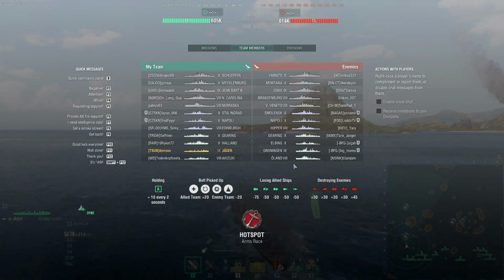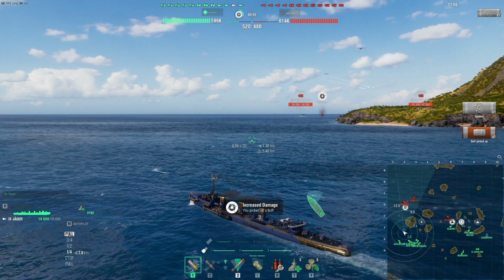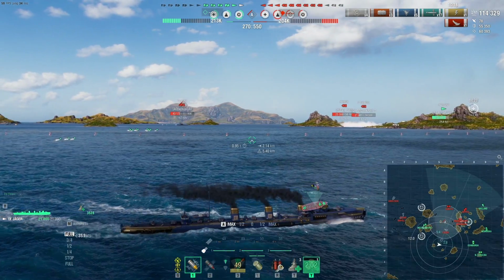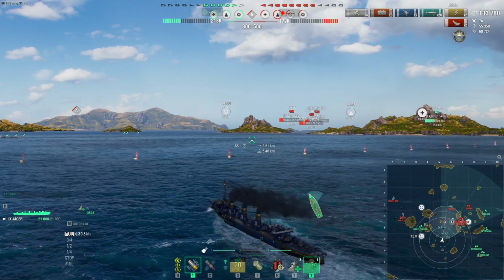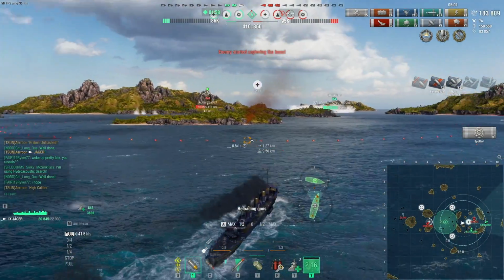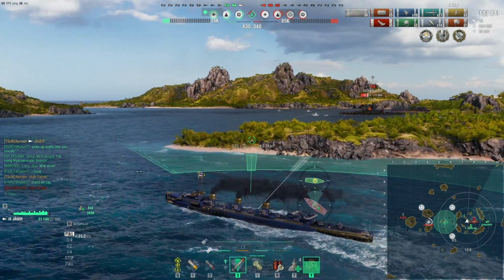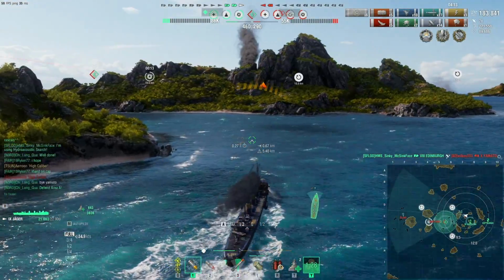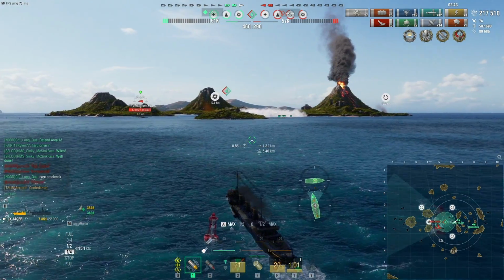World of Warships: Jäger Is Really Fun!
Jäger is the new T9 European DD. It's really fun. It has a wall of torpedoes that are fast. Absolute joy to play as long as there's no air.
The ship was given to me by Wargaming for review.

0:00 Intro
0:09 Captain Skills & Upgrades
0:18 Jäger Match
17:06 End Screen
18:12 Sinky McSinkFace Is Awesome
18:24 Outro

World of Warships footage of the new tier 9 Austro-Hungarian (European) destroyer.